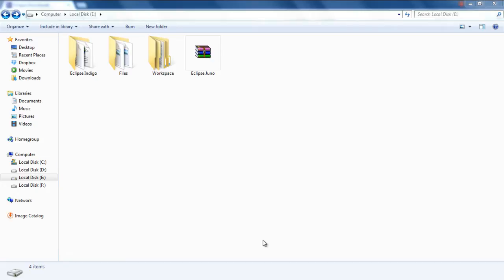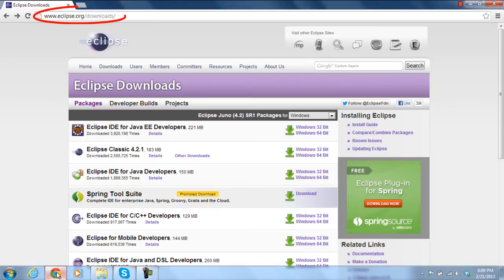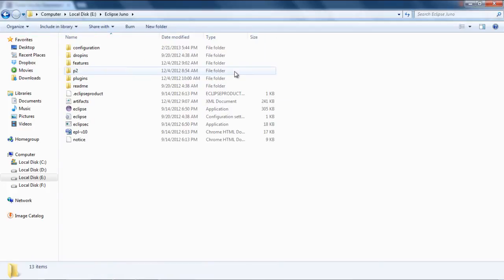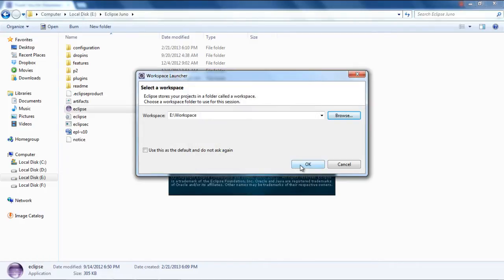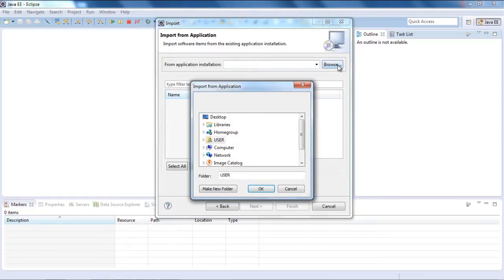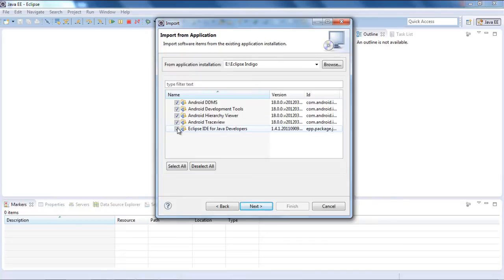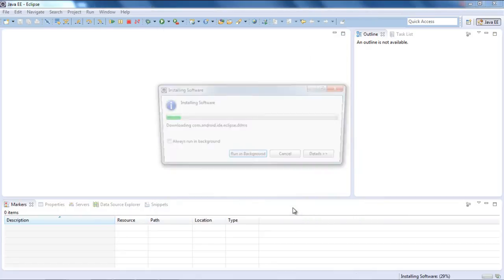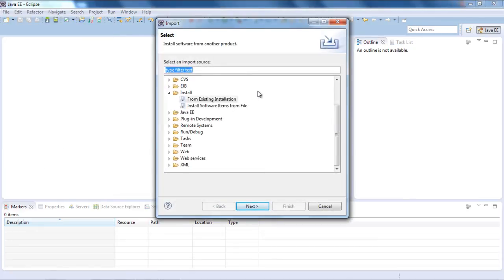How to Upgrade Eclipse Indigo to Juno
Follow this step by step easy tutorial to learn how to Upgrade Eclipse Indigo to Juno and enable it for java developers.

It's a good practice to keep our development environment updated so that to avail all features, add-ons and plugins. So in this tutorial we will learn how to update eclipse to juno.

Step #1: Downloading the Product

First of all we have to download eclipse IDE.
, click the product with the name "Eclipse IDE for Java Developers" and download it after selecting the appropriate operating system.

Step #2: Extract Downloaded Package

Once downloaded the package, we have to be extracted to any location.

Step #3: Run Extracted Eclipse

Now let us run Eclipse.exe from the recent downloaded package

Step #4: Set Path to old Workspace Directory

When prompted to select workspace folder, we have to click Browse and Select our old workspace directory.

Step #5: Importing Plugin

Now let's Open "File" menu and click "Import" option

Step #6: Defining Import Source

We have to specify the source from where we will import the plugins. So we have to select "From Existing Installation" option under Install Folder

Step #7: Specifying Path of Older version Eclipse

Now let us locate the path of our Eclipse Folder. For that click Browser and select the path of current eclipse directory and click OK.

Step #8: Installing Plugins

After that it will give us plugins to install. Here we have to check mark the plugins that are required and click NEXT

Step #9: Restarting Eclipse

After the completion of installation, a prompt requires us to restart-Eclipse, click YES
After that our eclipse will update to juno.

And that was all how eclipse is updated to juno.